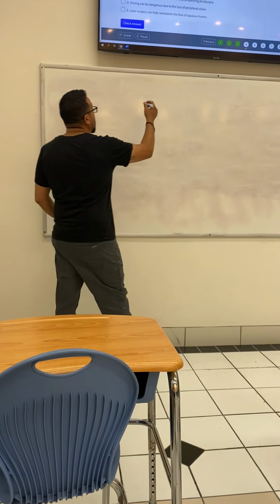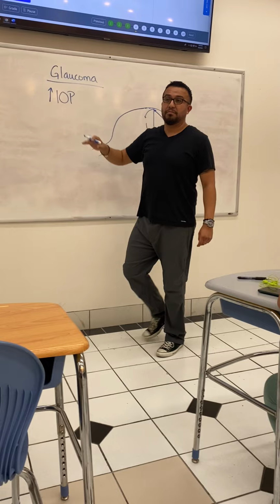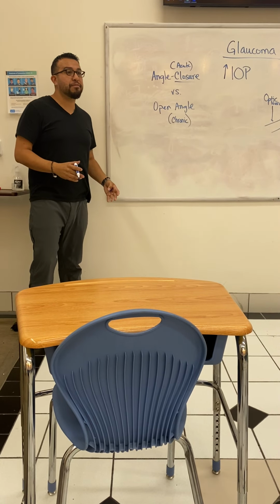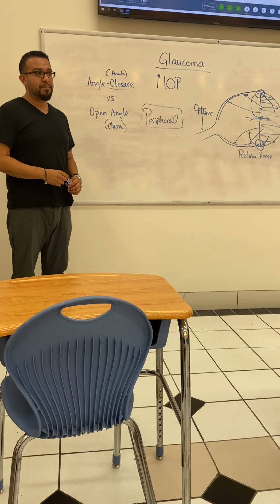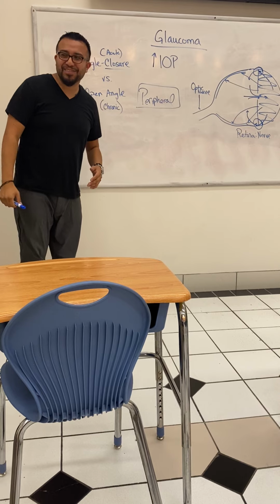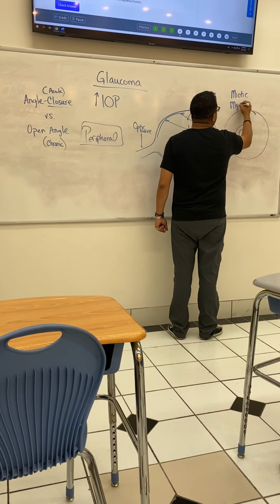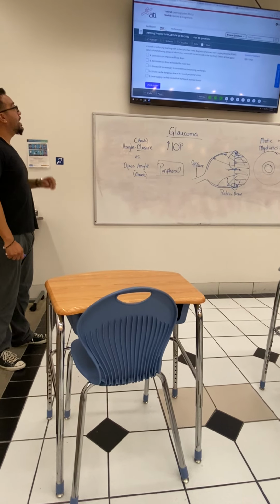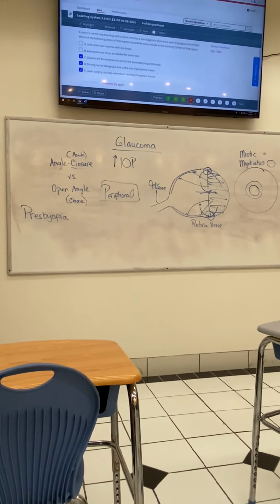Learn NCLEX Now: Glaucoma